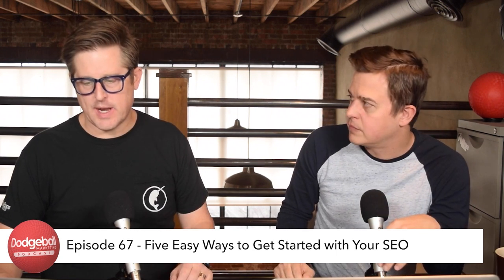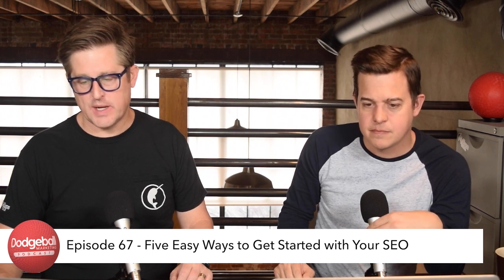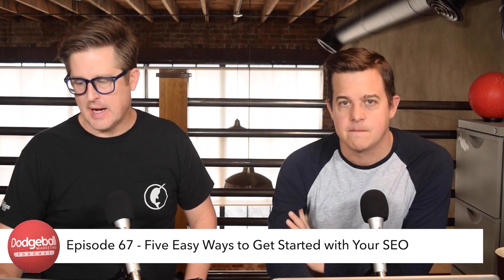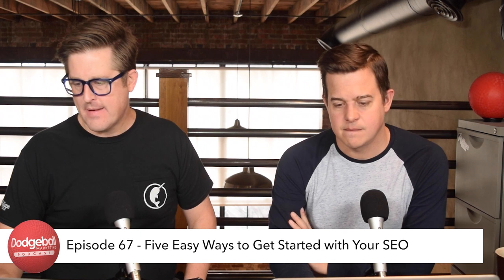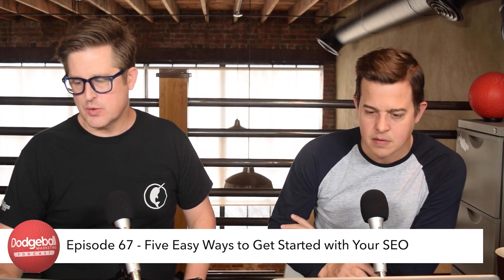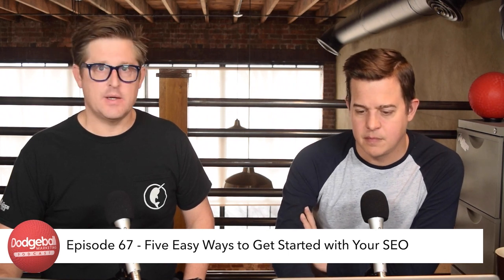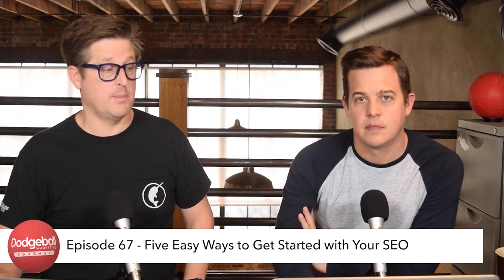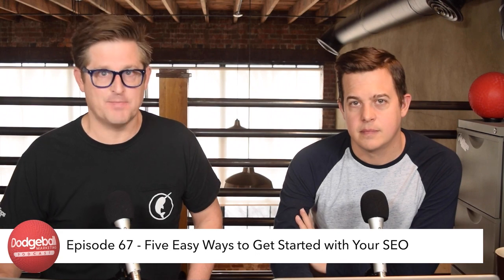Episode 67 | Understand Your GMB Ranking and Complete Your Profile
Clip from: Dodgeball Marketing Podcast Episode 67 | Five Easy Ways to Get Started with Your SEO

In this clip, Michael and Chris encourage you to get familiar and understand your Google My Business ranking, and completely fill out your profile.